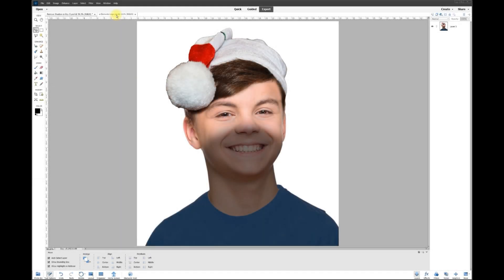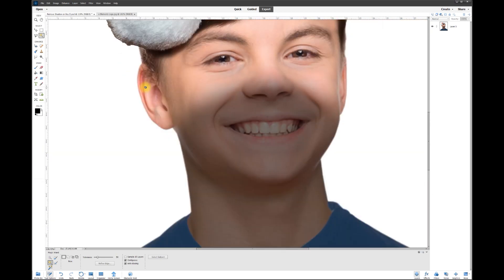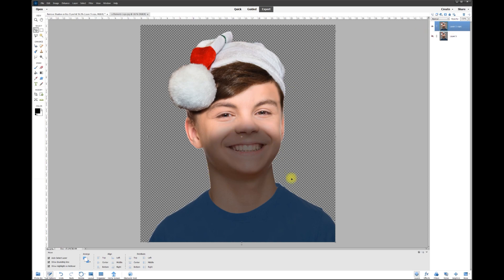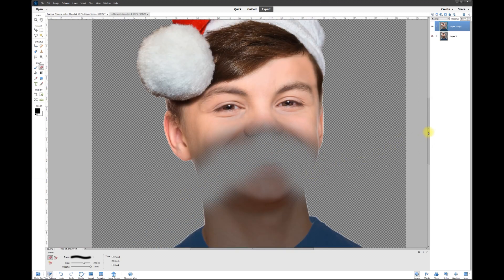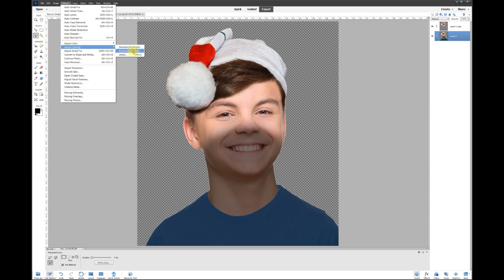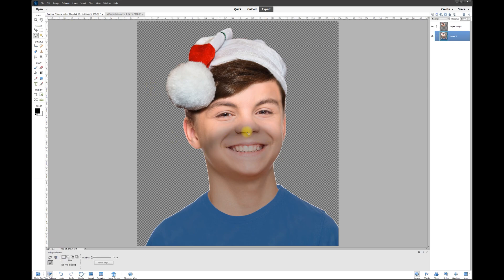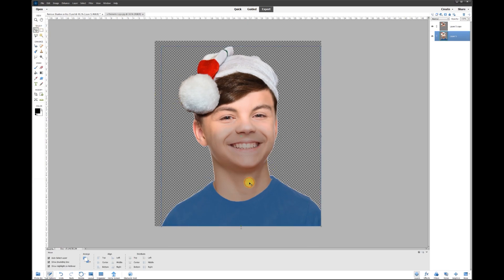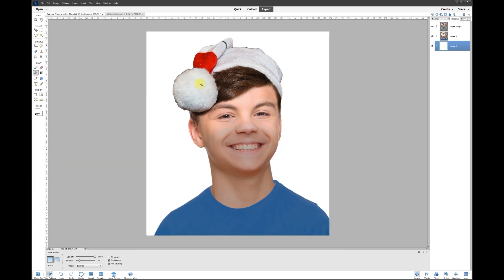Fix Dark Shadow On xMas Boys Face